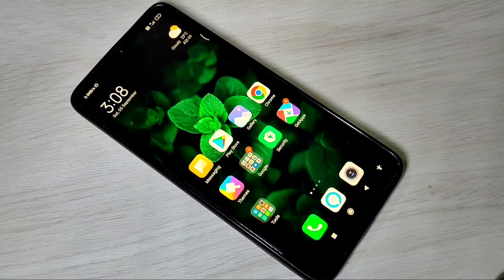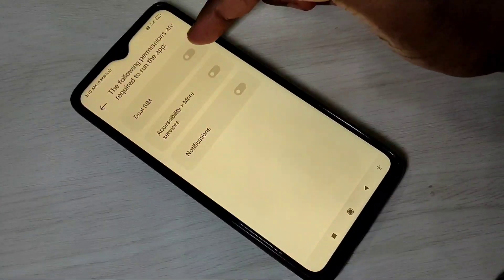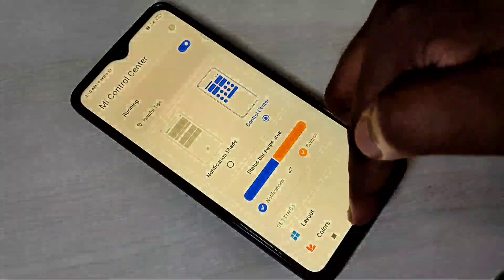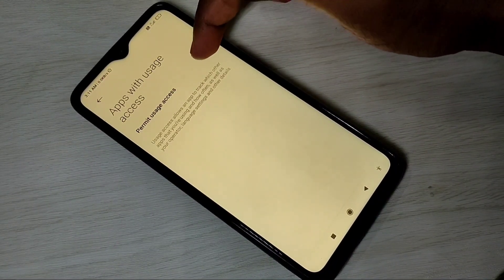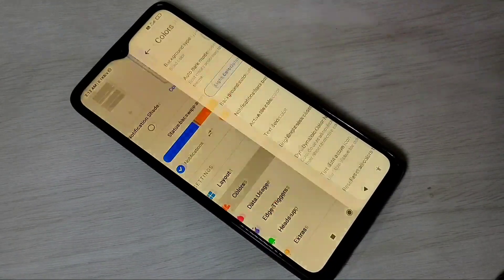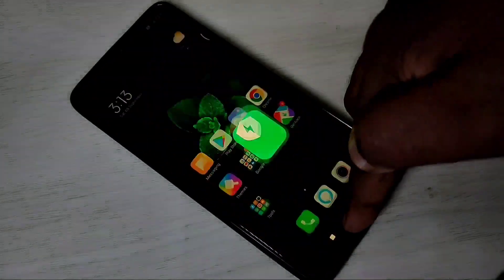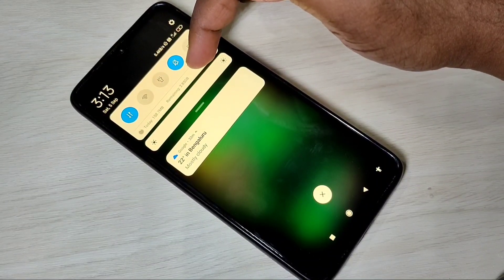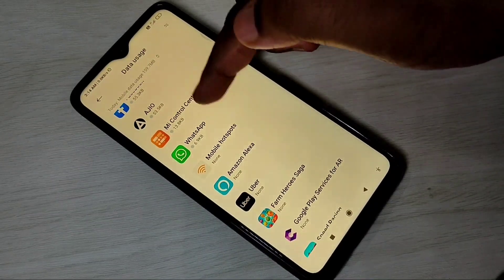MIUI 12 How to Show Data Usage On Notification Bar | Daily and Monthly Data Usage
Redmi Note 8 Pro How to Enable Daily Data Usage
Redmi Note 9 Pro How to Enable Daily Data Usage